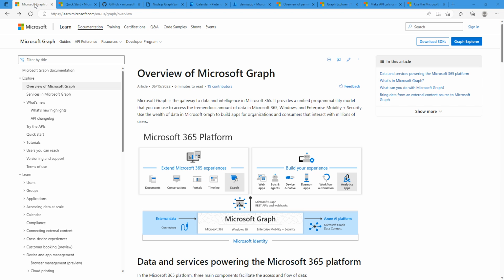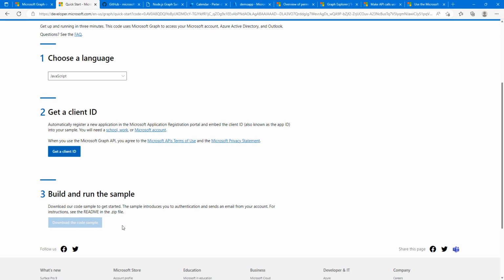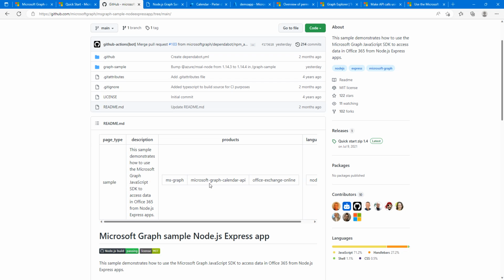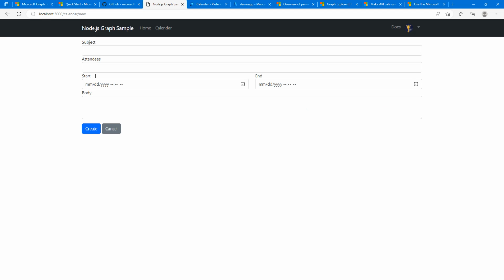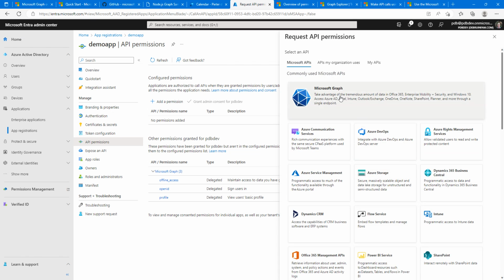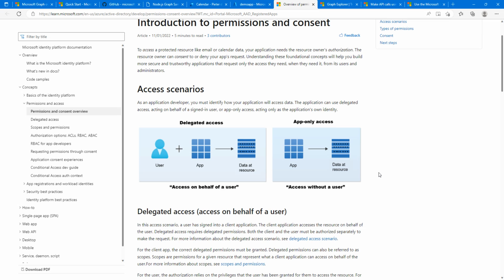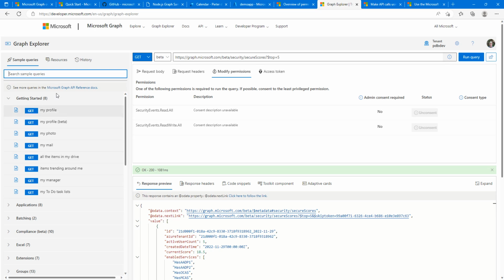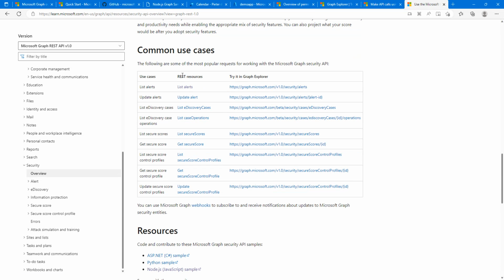Azure AD and Microsoft Graph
In this video we take a look at Azure Active Directory and Microsoft Graph with a sample app to manage calendar events and the Graph Explorer to look at identity and security.